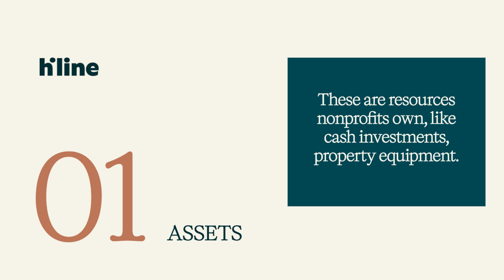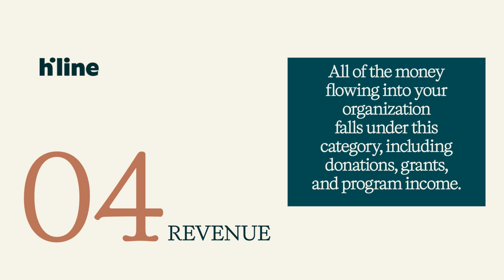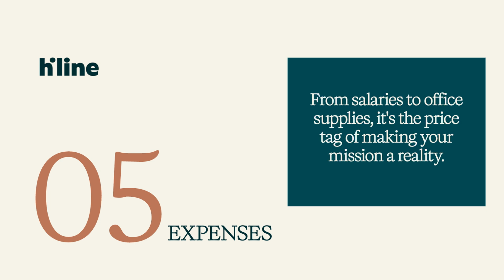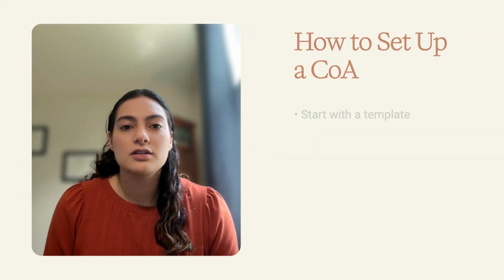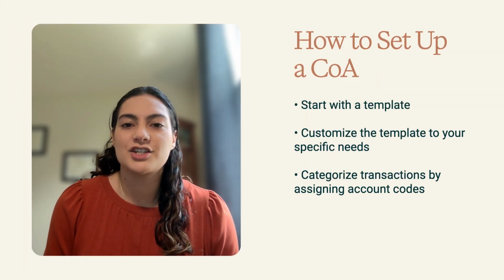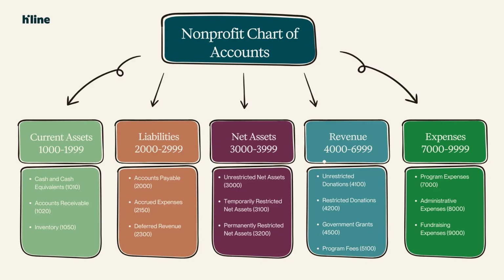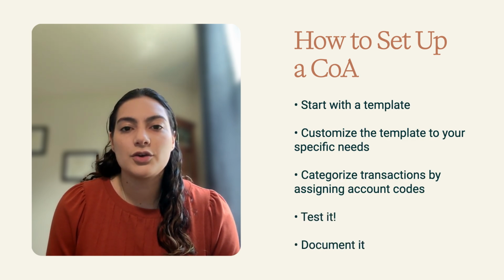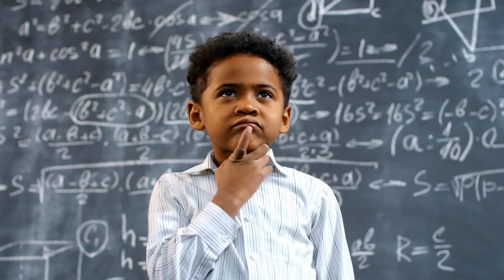How to Set Up A Nonprofit Chart of Accounts – for Clean Books, Clear Reports, and Confident Boards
In this step-by-step guide, Sarah Serban, CPA and Nonprofit Accounting Manager at Hiline, breaks down how to set up a nonprofit chart of accounts that will transform your financial maze into a clear, organized path.

Learn exactly what a chart of accounts is, why it's crucial for your nonprofit, and how to create a custom chart of accounts built specifically for nonprofits, aligned to your unique grant, program, and compliance needs.

📕 TIMESTAMPS:
0:50 – What is a chart of accounts
1:18 – The 5 main categories of a nonprofit chart of accounts
2:17 – Why nonprofits need a specialized chart of accounts
3:26 – Step-by-step process to create your own chart of accounts
5:02 – Best practices for NPO financial organization and avoiding common nonprofit accounting mistakes

🔹 For the reader: How to set up an NPO chart of accounts

At Hiline, we turn confusing financial and accounting topics into crystal-clear insights! We're on a mission to make finances empowering, understandable, and even fun for nonprofits and small businesses.

to learn how we can help your nonprofit streamline financial operations so you can focus more on your mission and less on accounting headaches.